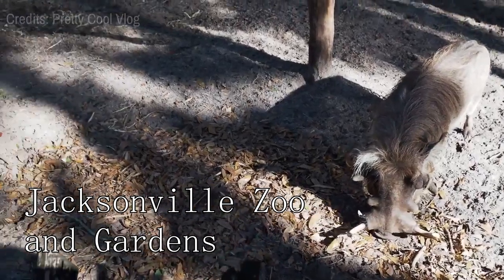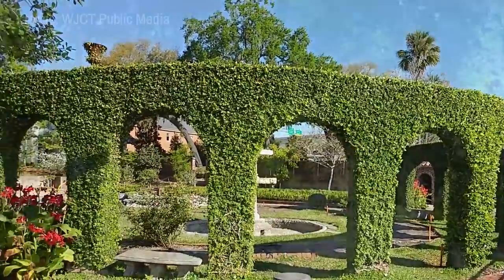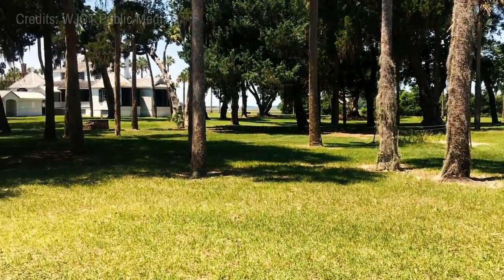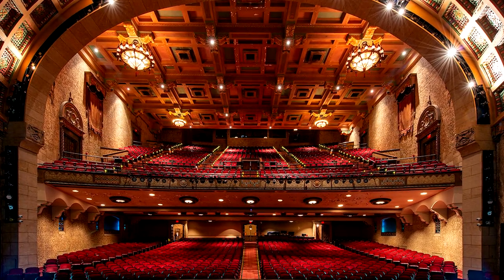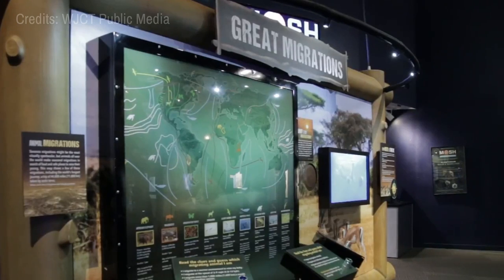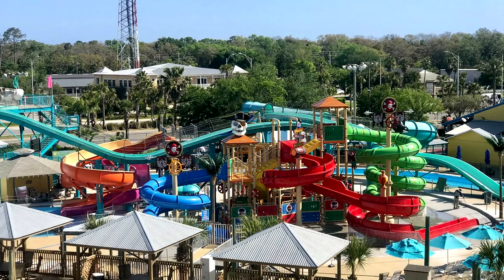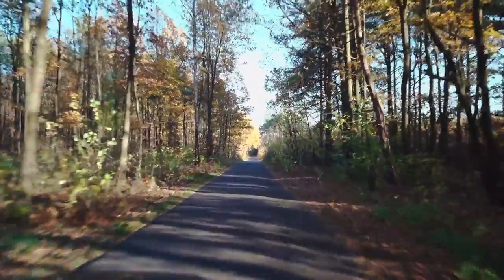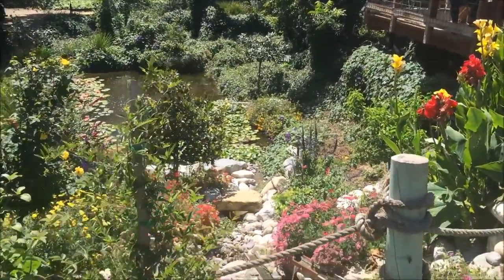TOP 17 Things To Do In Jacksonville 🇺🇸 Travel Guide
Jacksonville, Florida, is a vibrant city that offers a wide array of attractions and activities for visitors and locals alike.

Whether you're planning a short visit or an extended stay, there are plenty of things to do in Jacksonville that will keep you entertained. The city is known for its beautiful beaches, rich cultural heritage, and bustling urban life, making it a perfect destination for travelers seeking diverse experiences.

One of the top things to do in Jacksonville is exploring its stunning coastline. Jacksonville Beach is a popular spot for sunbathing, surfing, and enjoying the ocean breeze. For those interested in wildlife, the nearby Timucuan Ecological and Historic Preserve offers unique things to do in Jacksonville, such as hiking through scenic trails and observing native flora and fauna. The preserve is a testament to the natural beauty that Florida Jacksonville has to offer.

For art and history enthusiasts, the Cummer Museum of Art & Gardens is one of the best things to do in Jacksonville. It houses an impressive collection of European and American paintings, as well as beautifully manicured gardens. Another must-visit place is the Museum of Science and History, which provides interactive exhibits that are both educational and fun for all ages.

When it comes to Jacksonville attractions at night, the city does not disappoint. The downtown area comes alive with a variety of entertainment options. You can enjoy live music at local venues or explore the vibrant nightlife scene in neighborhoods like Riverside and San Marco. These areas are known for their cool things to do in Jacksonville after dark, including trendy bars and eclectic restaurants.

Jacksonville sightseeing wouldn't be complete without a visit to the historic Riverside Avondale district. This area is filled with charming boutiques, cafes, and beautiful historic homes. It's one of the top things to do in Jacksonville for those who appreciate architecture and local culture.

For families looking for fun things to do in Jacksonville Florida, the Jacksonville Zoo and Gardens is a fantastic choice. With its wide array of animal exhibits and lush gardens, it provides an enjoyable day out for visitors of all ages. Additionally, Adventure Landing offers exciting activities like mini-golf and go-kart racing.

In terms of Jacksonville travel tips, consider taking a guided Jacksonville tour to gain deeper insights into the city's history and culture. Whether you're interested in what to see in Jacksonville or simply looking for places to visit in Jacksonville that offer relaxation and leisure, this city has something for everyone. A comprehensive Jacksonville travel guide can help you navigate all the exciting options available.

Visit Jacksonville to experience its unique blend of natural beauty, cultural richness, and lively urban atmosphere. Whether you're exploring Jacksonville tourist attractions or discovering hidden gems off the beaten path, this city promises an unforgettable adventure filled with diverse Jacksonville activities.